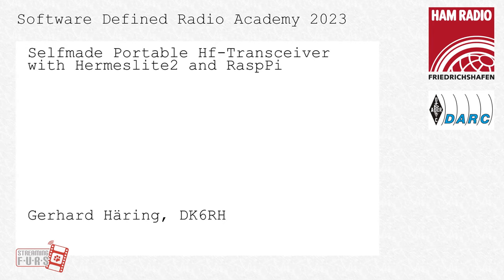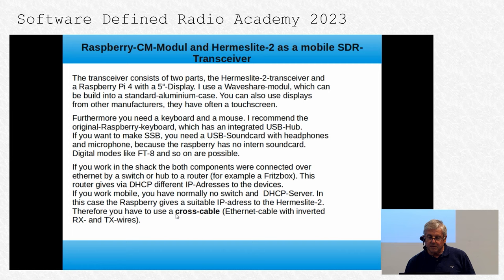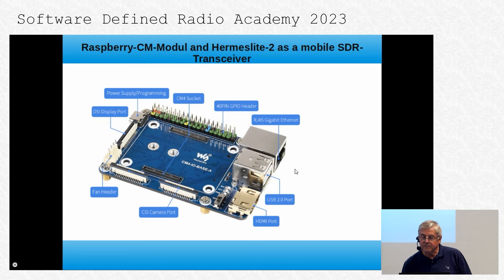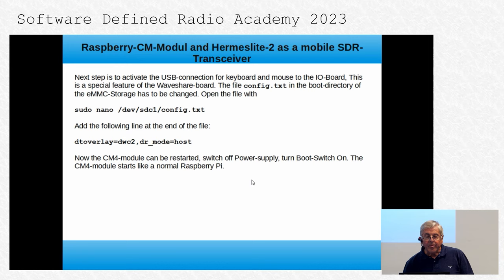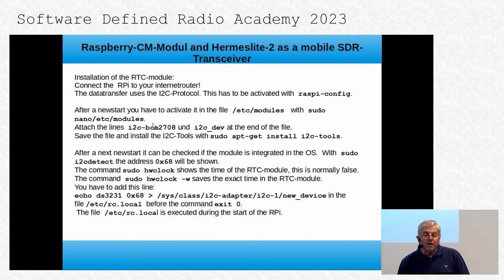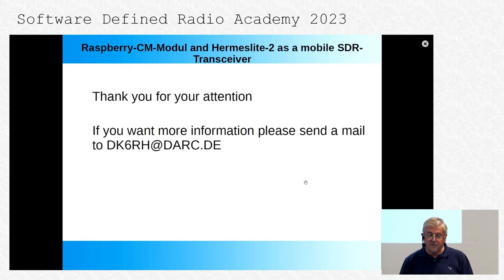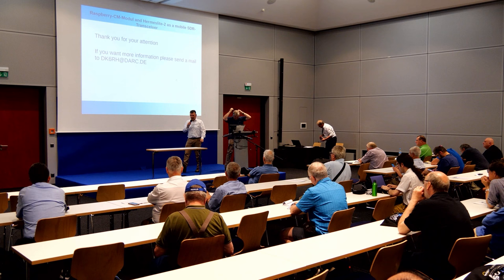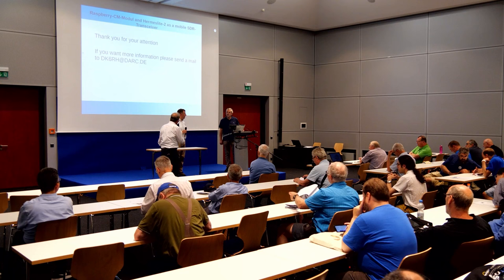SDRA'23 - 07 - Gerhard Häring, DK6RH: Selfmade Portable HF-TRX with Hermeslite2 and Rasp Pi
The lecture shows a way how to build a mobile SDR-Transceiver with a Hermeslite2 and a Raspberry Pi. The focus of this project is the installation and konfiguration of a CM4-module (quite different to a normal RPi-Board) and a RTC-module for digital modes. Suitable connectors for small cases will also be described.

Camera & Edit: FurStreaming
Sebastian Kipp, DL5WN
Marc Diensberg, DO1BOL
Torben Hellige